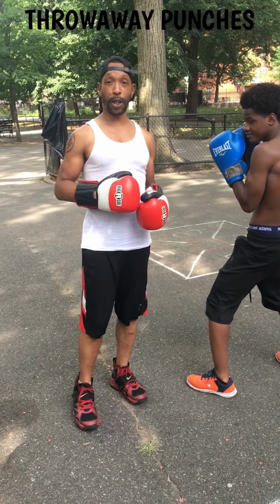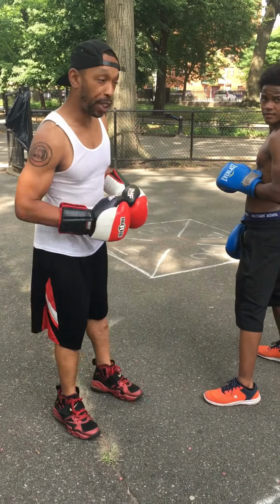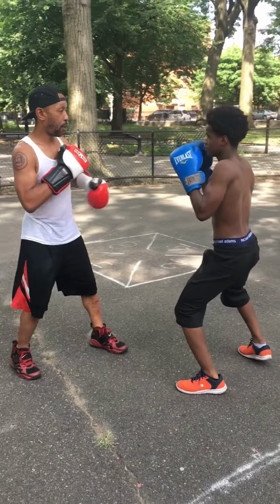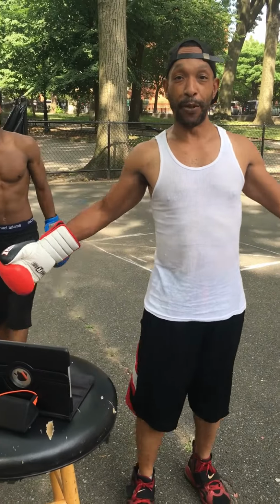THROW AWAY PUNCHES